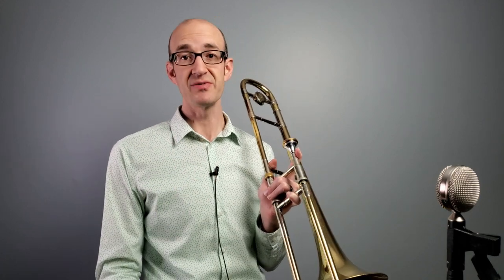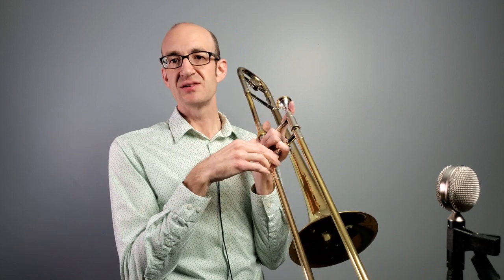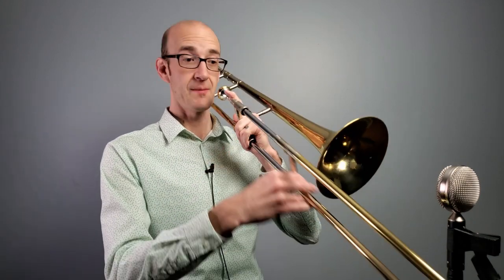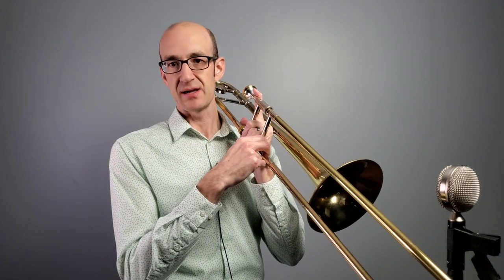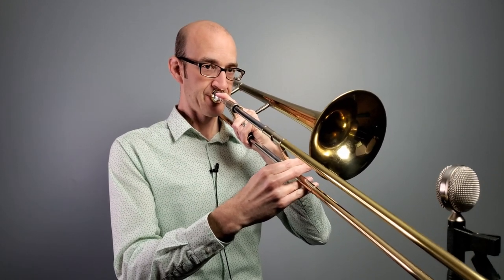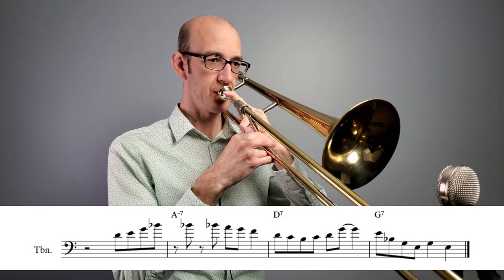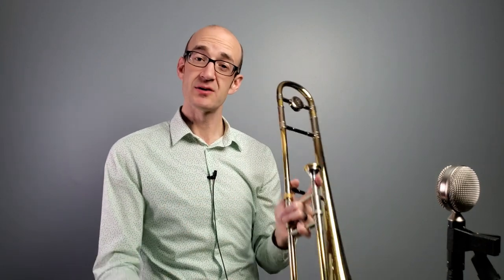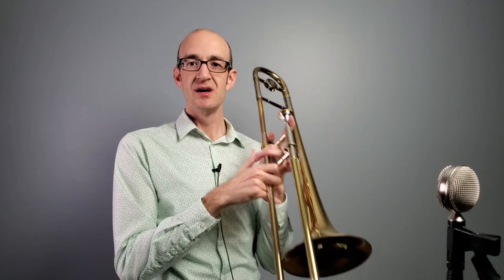How To Make Your Solos More Swinging